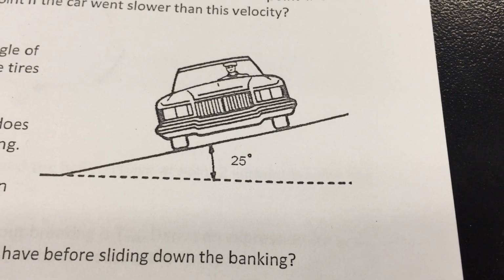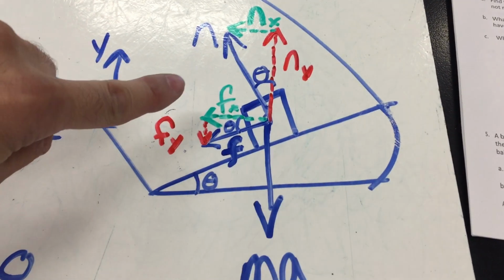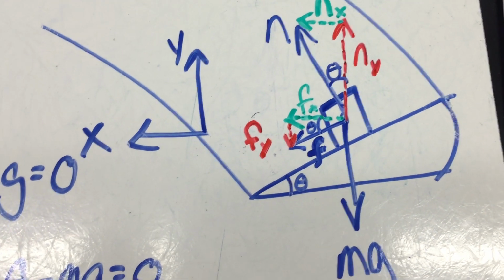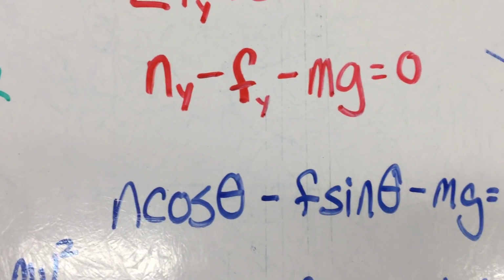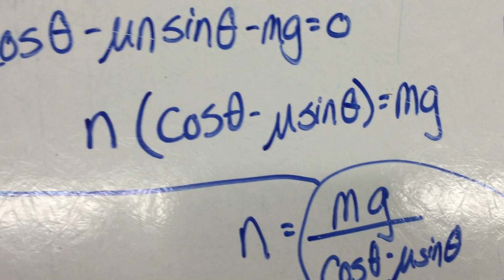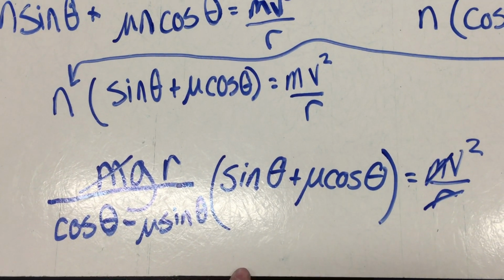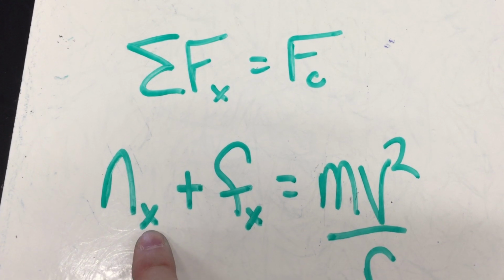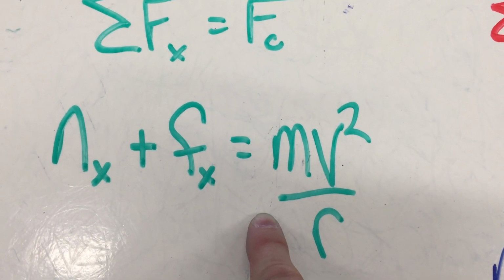Released AP Circular motion problem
Solution to 4b from circular motion free response (AP released question)